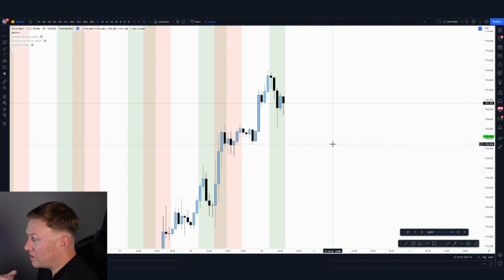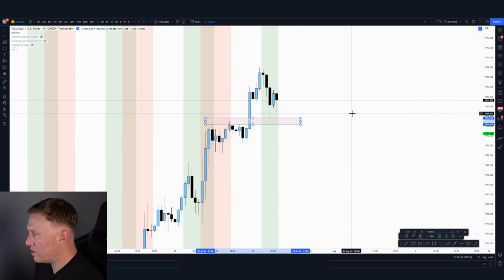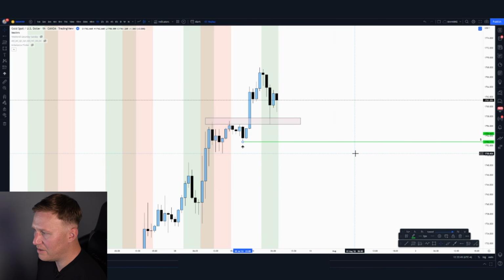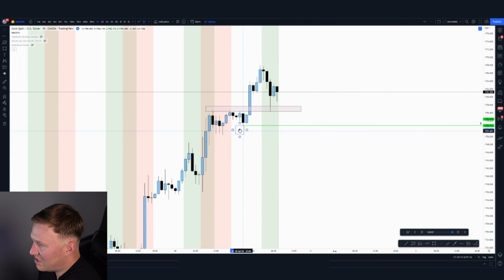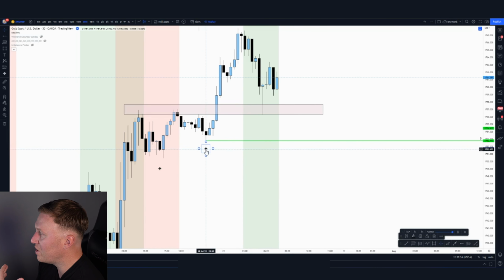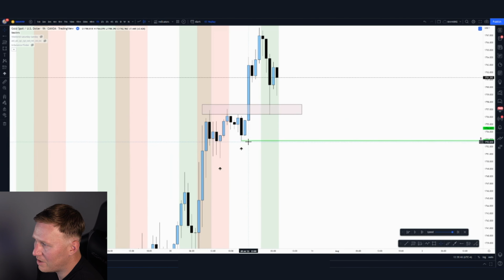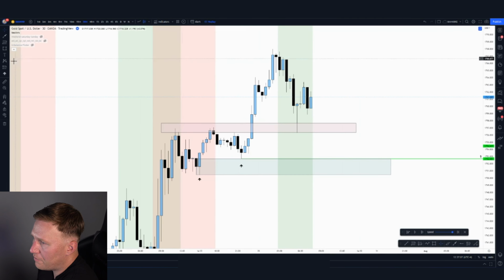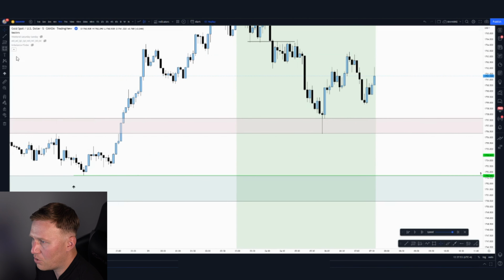How To Identify and Take Advantage of Market Traps